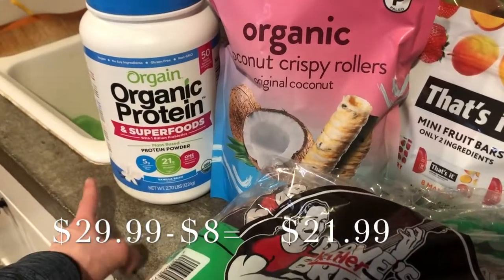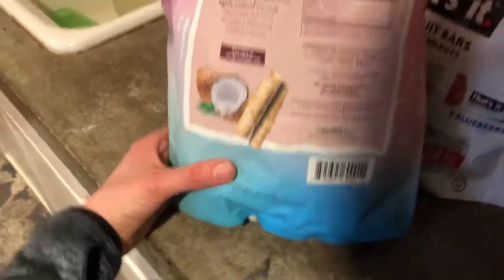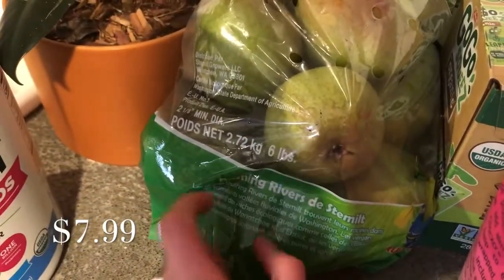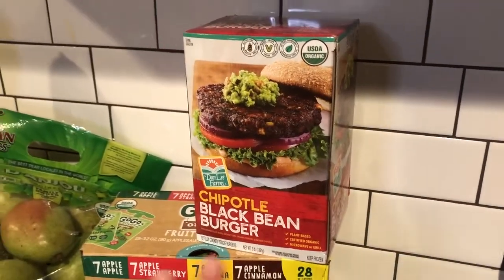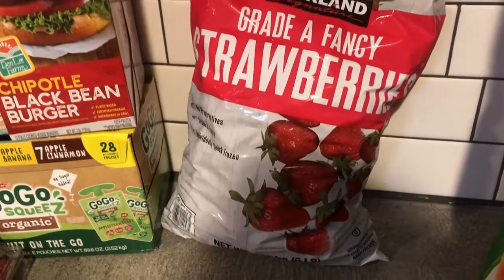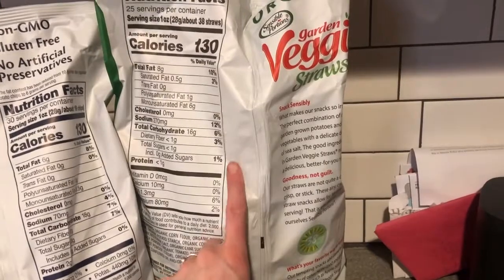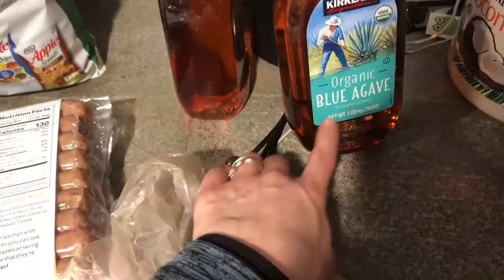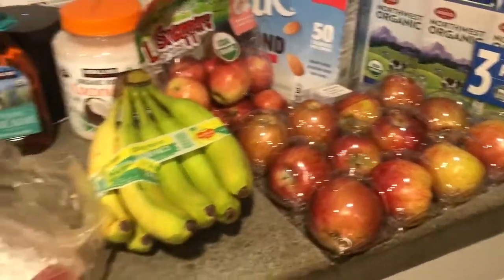Costco Haul Family Snacks and lots of items $371 !!!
Hello!

Costco Costco Costco! These snacks were nice and yummy we have already cracked into a few of them… Feel free to ask any questions about the food items you see we will try to answer any questions!

Always,
Rise with Shine
Lacey And Jesse

Corndogs in Santa Monica
R&B & Soul Happy
The Great North Sound Society
1:42
May 2020